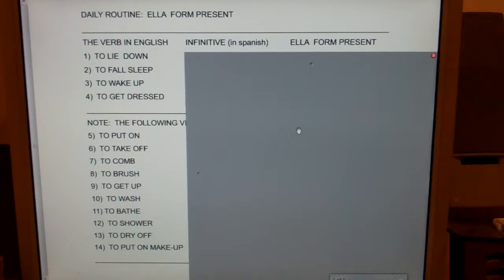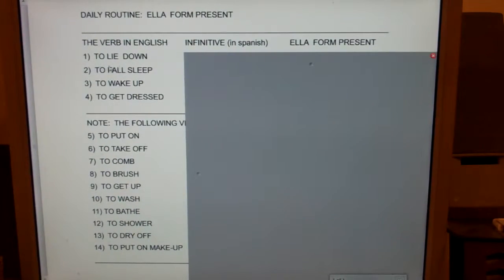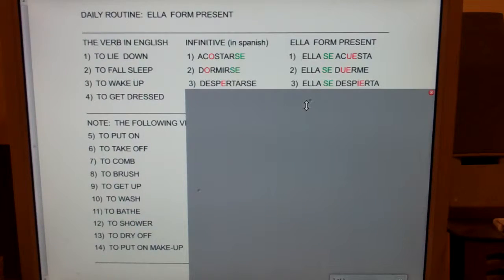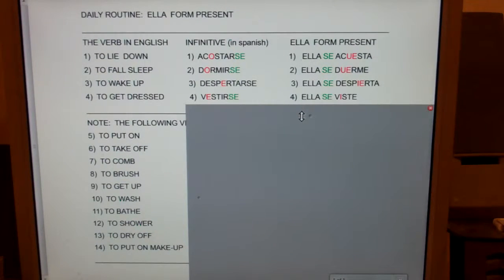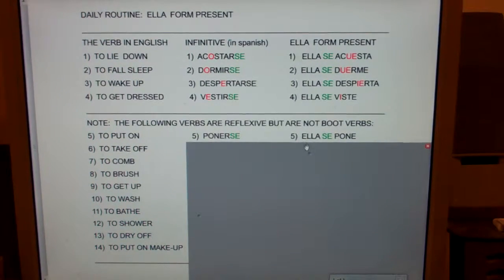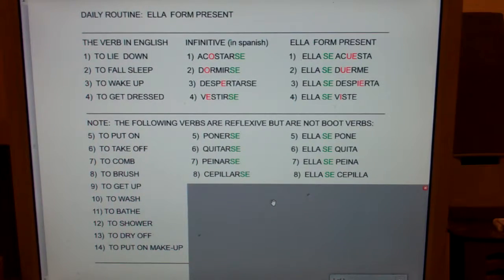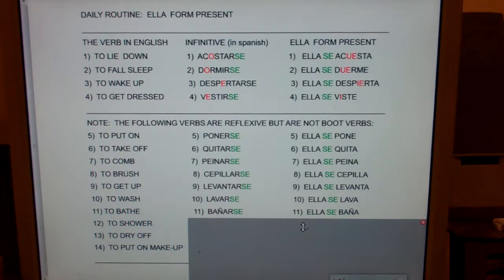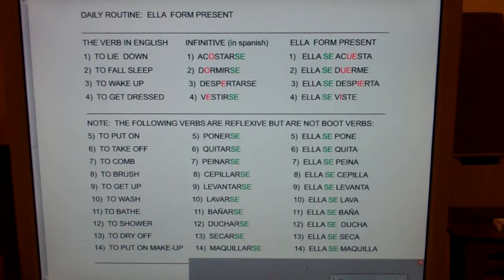DAILY ROUTINE: ella form present...